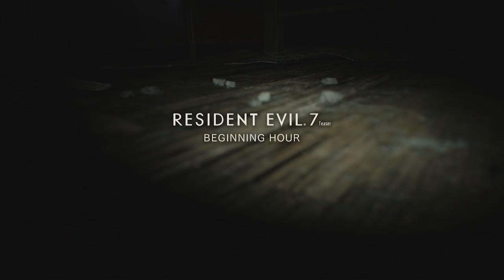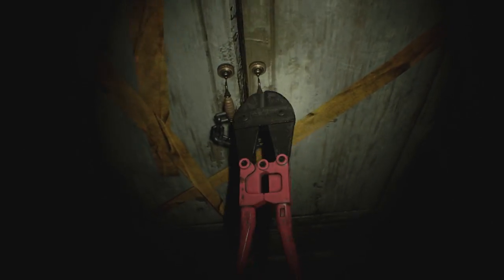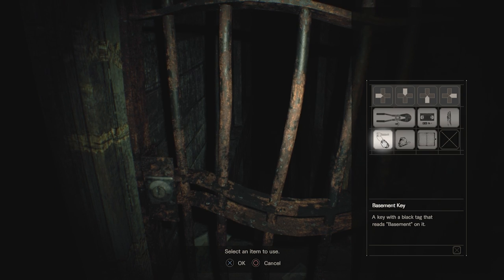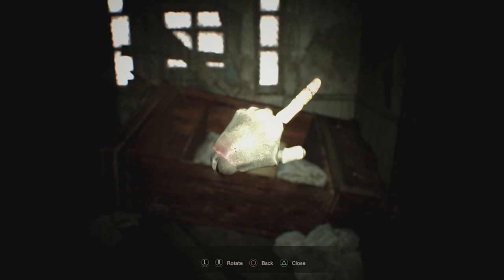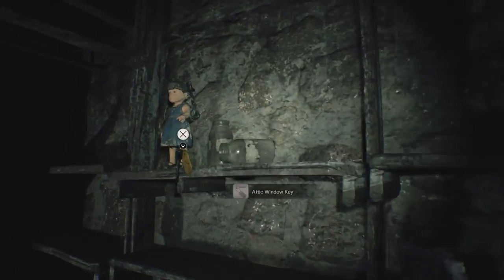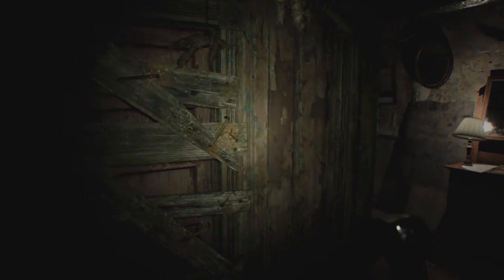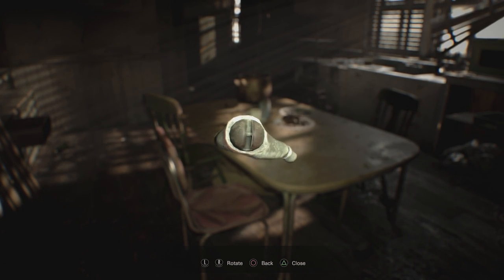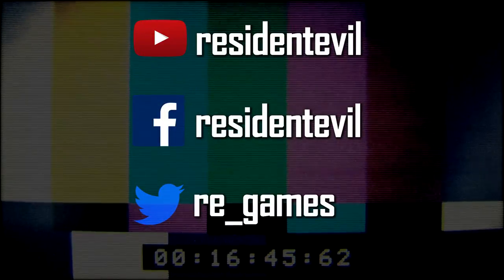Resident Evil 7 biohazard - How to Find the Dirty Coin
Looking for a boost to your first (or latest) playthrough of Resident Evil 7 biohazard? Grab the Beginning Hour demo and check out our definitive guide on how to find the Dirty Coin, an item that carries over into the full game and can be used just like an Antique Coin!